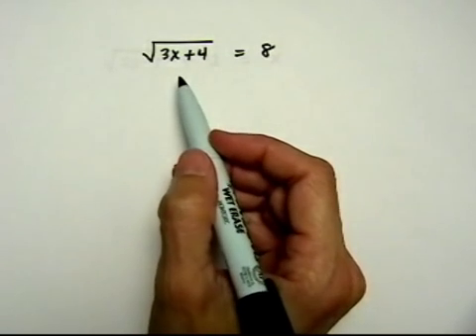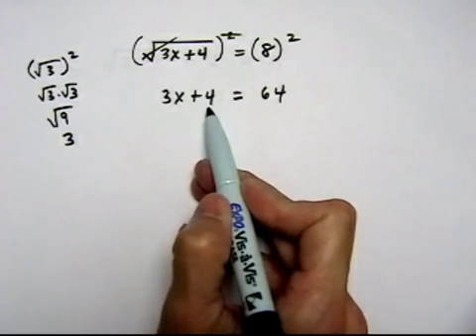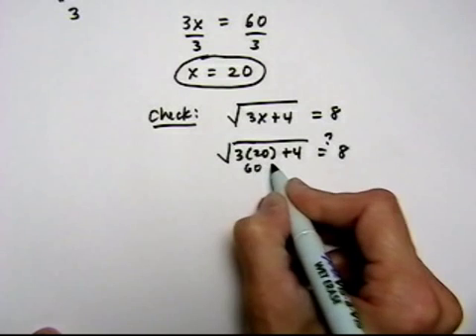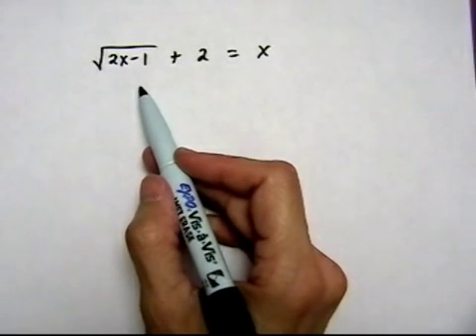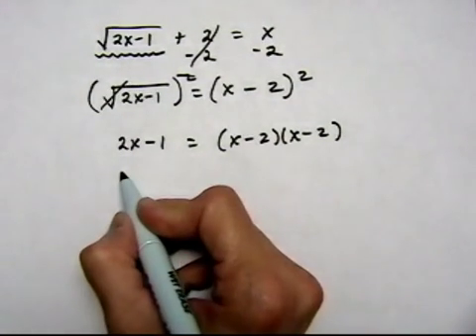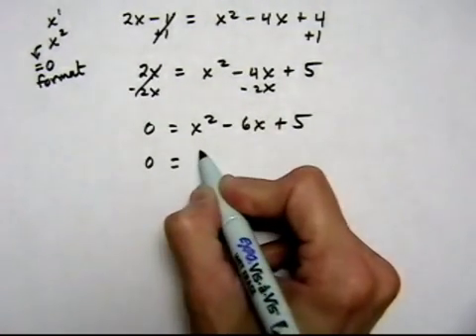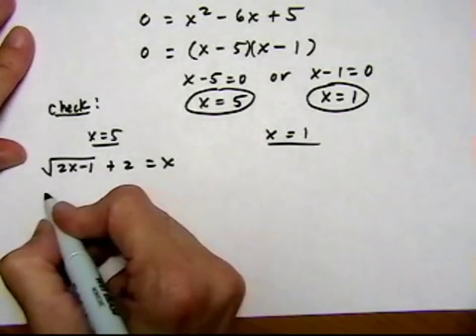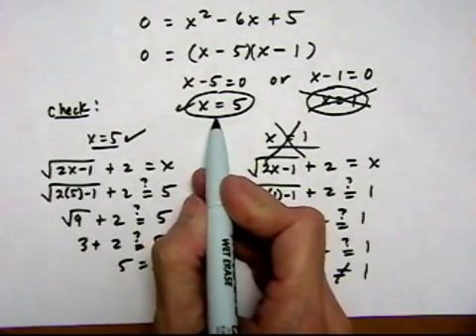solve square root equation with one square root - (cr).mov